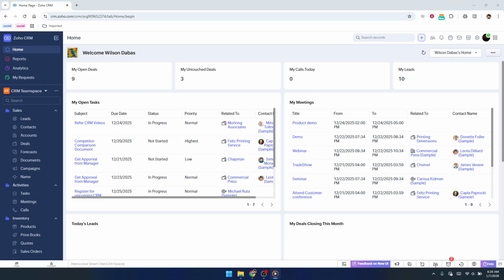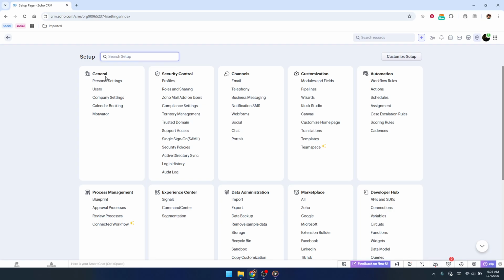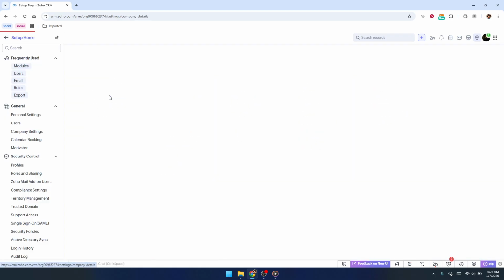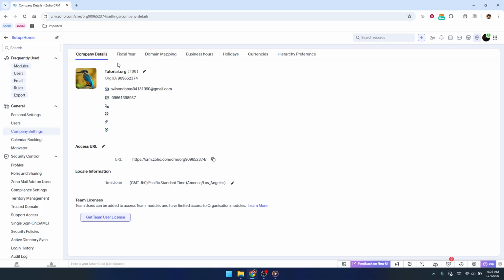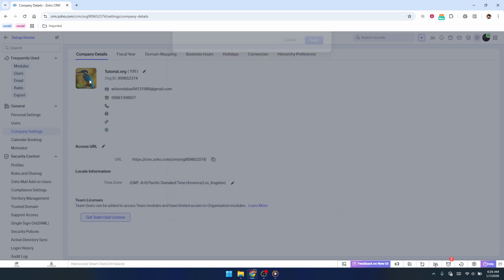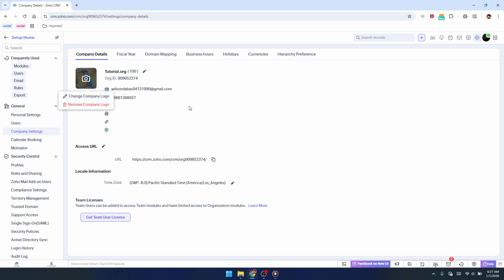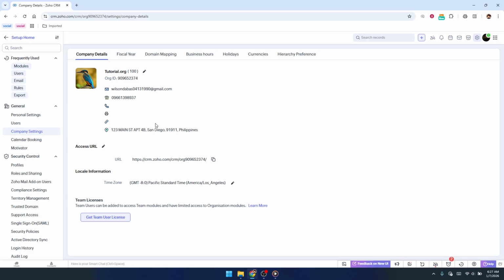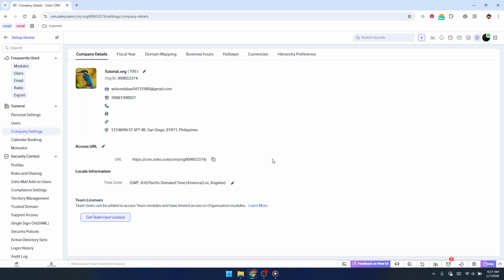How To Edit Zoho CRM [2026 Guide]